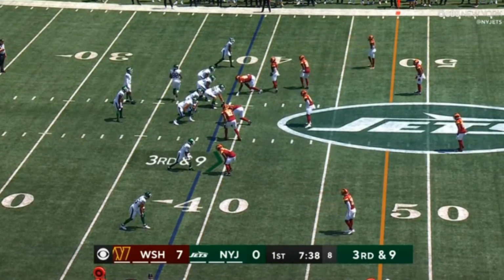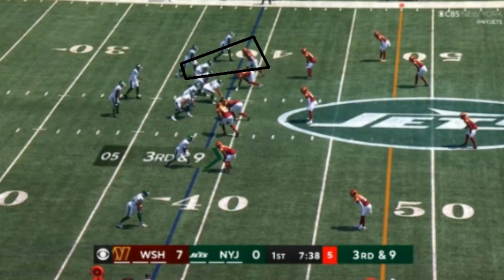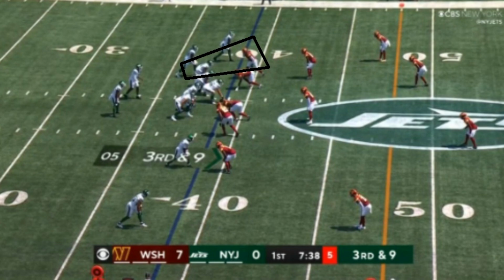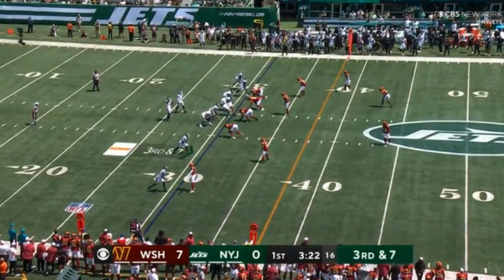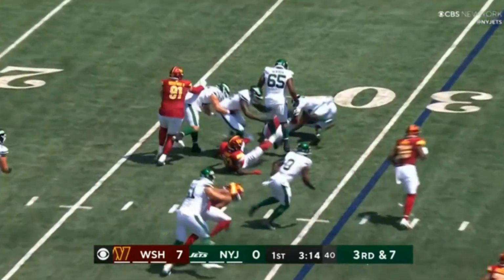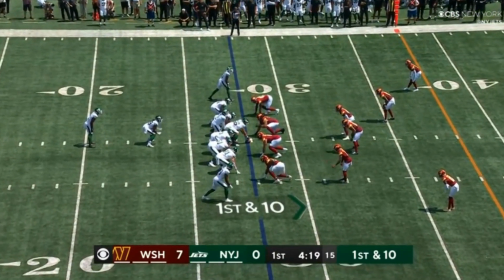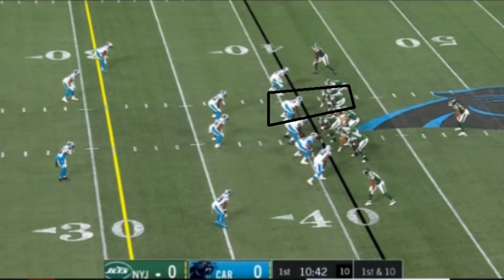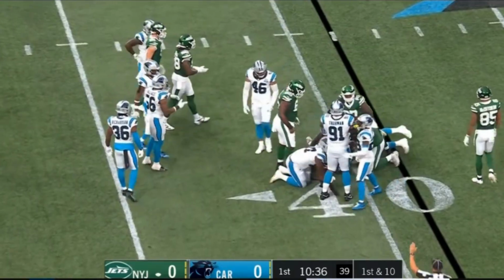Film Study: How well did Olu Fashanu play for the New York Jets in the preseason?